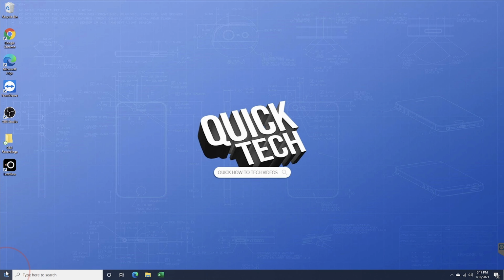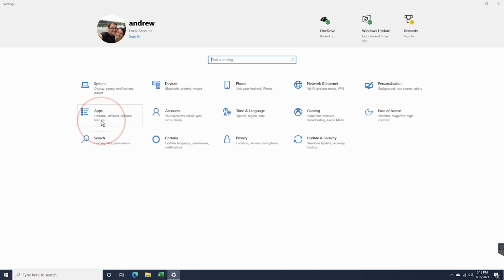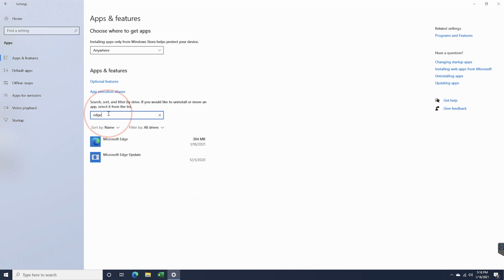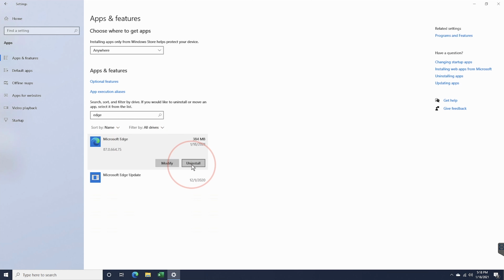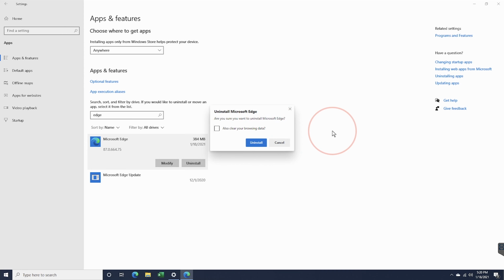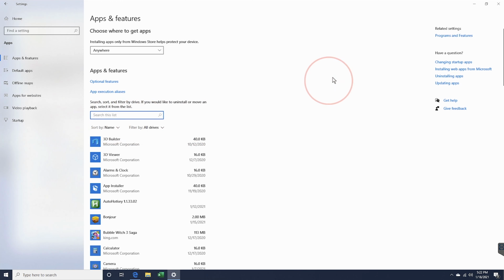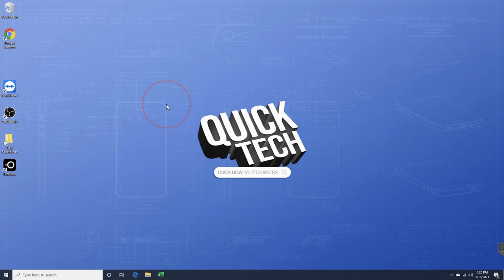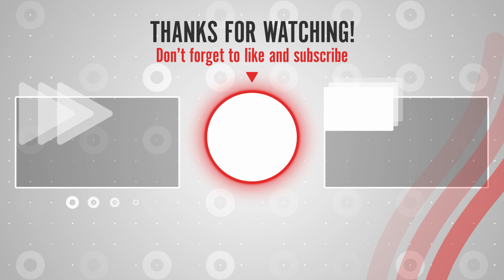How To Uninstall The New Microsoft Edge Browser From Windows 10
In this quick tech how-to video, I’m going to show you how to uninstall the built-in Microsoft Edge browser from Windows 10.

Microsoft has changed this up as it’s moving to new settings and apps. You can still get to this through the old control panel, but it’s much simpler now through the apps menu.

And a quick note here on uninstalling this new version of Microsoft Edge from your machine, since I’ve seen this come up other places, this does uninstall the new Chromium-based version of Edge. But since Edge is a Windows feature, it will leave behind the old original version. But by uninstalling Edge through the Apps menu, it does get rid of the new version.

To do this, click the start menu button in the lower left.

Find the Settings icon that looks like a gear and click that.

Next, select the Apps button.

This is where you can now change or delete Windows 10 apps and features.

Scroll down or search for Microsoft Edge and click it when you find it.

Select Uninstall, and again on the prompt that appears.

On the user account control window that appears, select Yes.

Finally, you’ll get a window asking you if you’re sure you want to uninstall Microsoft Edge. You’ll also get a check box to delete all of your browsing data. Select Uninstall when you’re ready to go.

Once it uninstalls, it’ll be removed from your list of apps here, and a window will open telling you it’s been uninstalled. You can either give a reason why you uninstalled or just close the browser.

And that’s how you uninstall the Microsoft Edge browser from Windows 10.